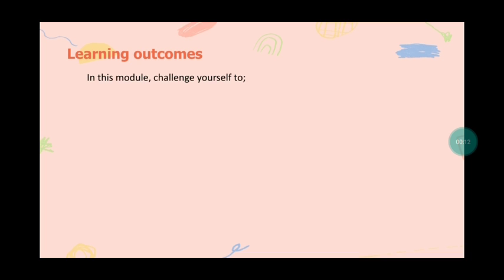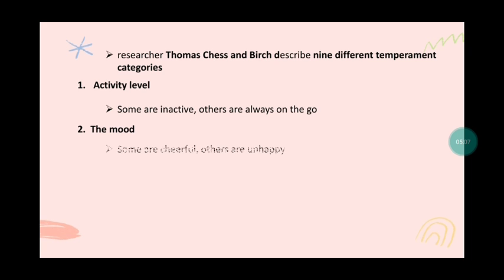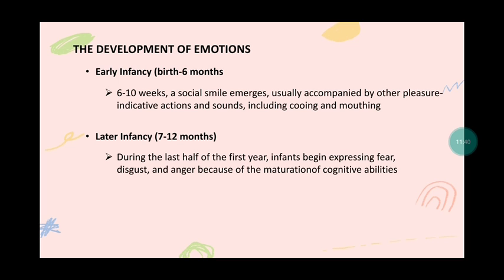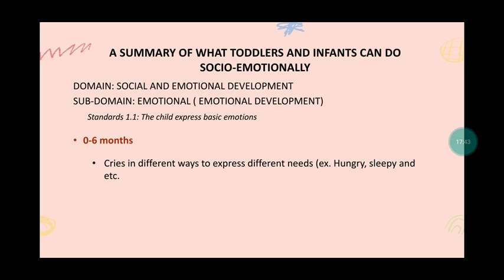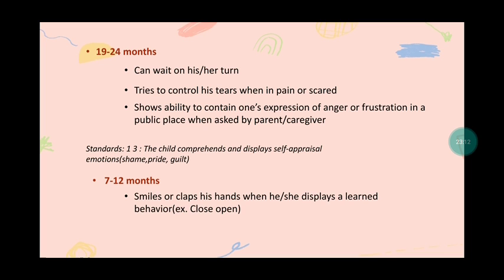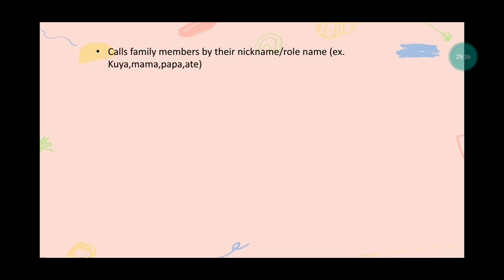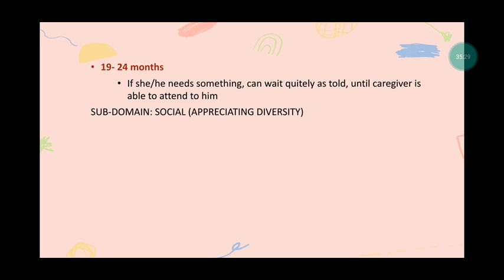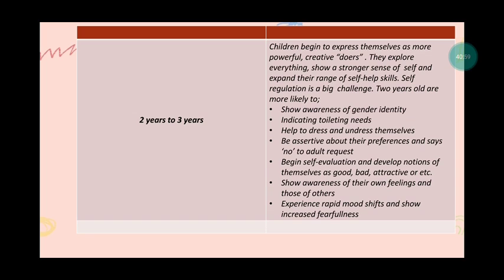Socio-Emotional Development of Infants and Toddlers